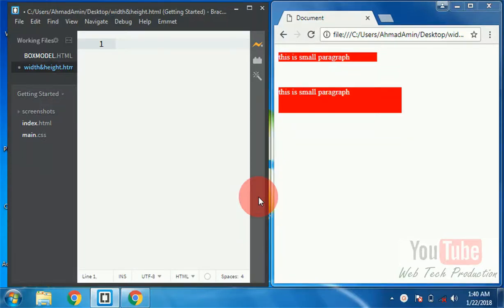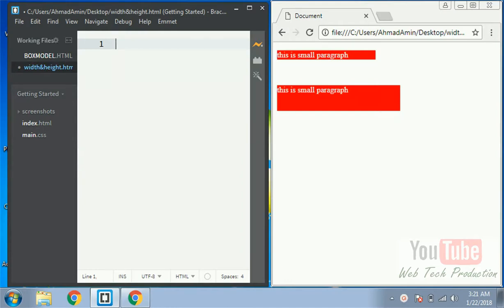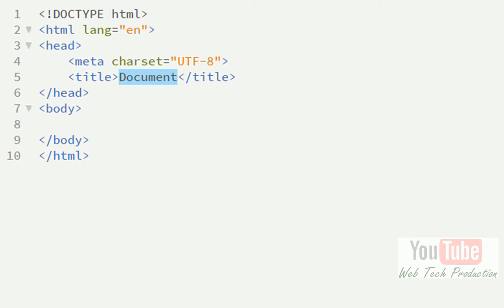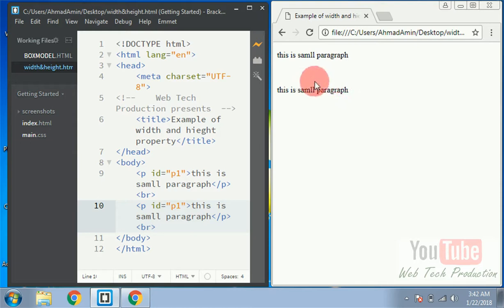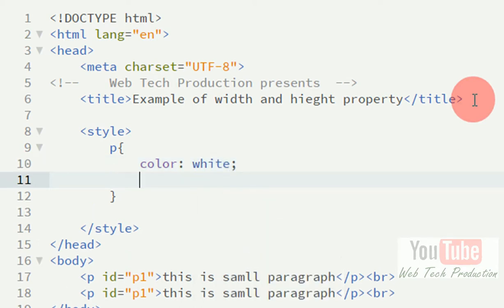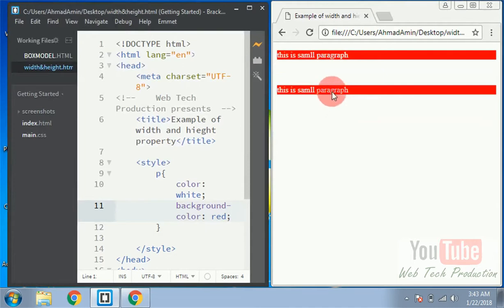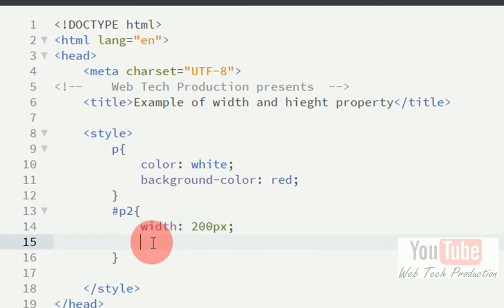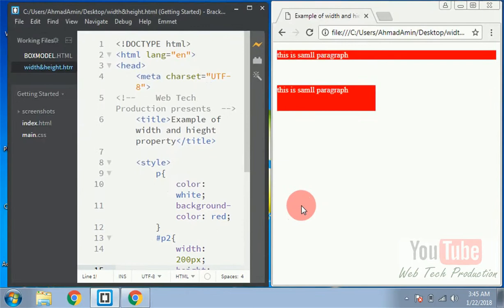Master CSS Dimensions — Change Width and Height of Elements Fast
How to Change Width and Height in CSS - In this video I have explained the way of changing width and height of html element b y using CSS. If you have any question you can ask your question by commenting below.